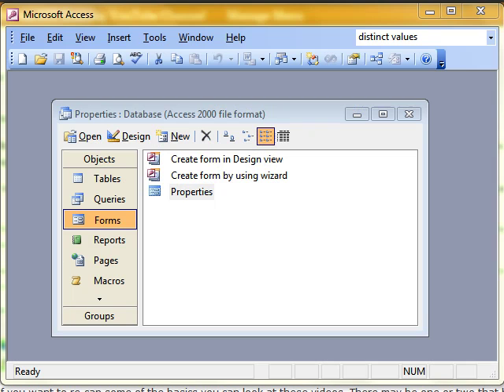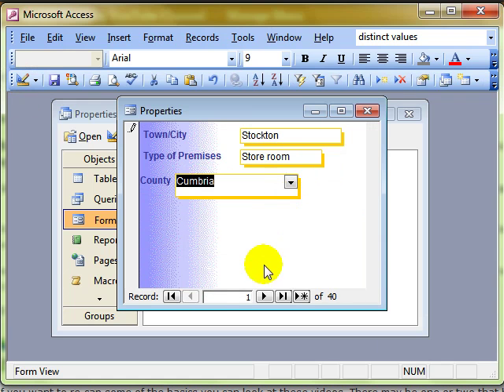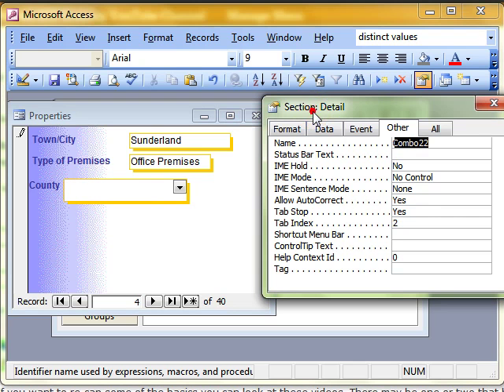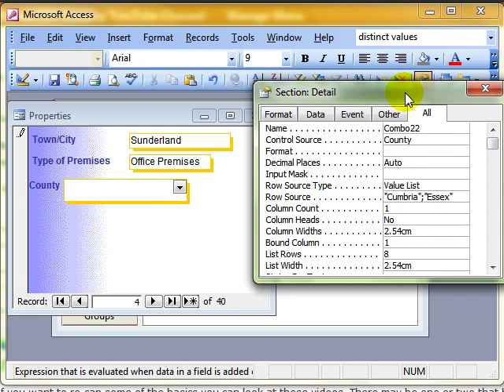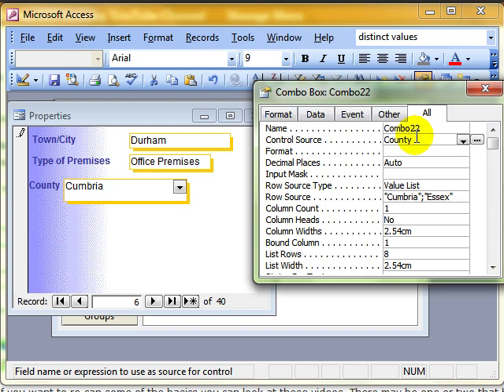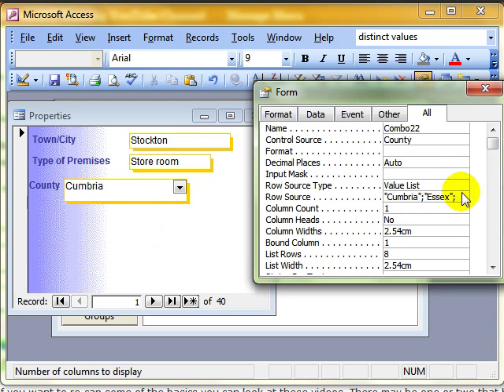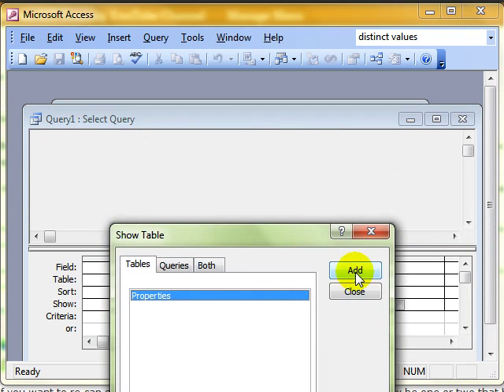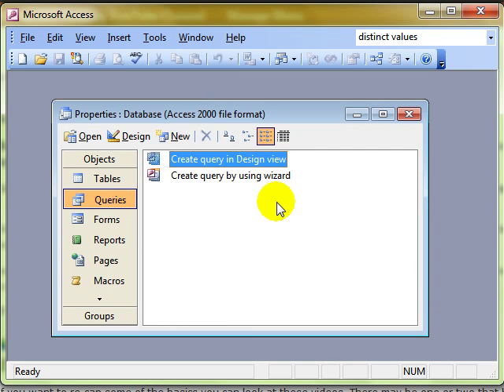AM 5412 Bound control properties limit to list and unique value Micrososft Office 2003